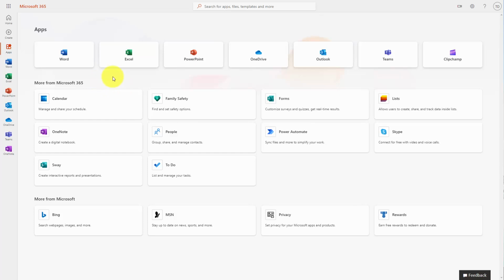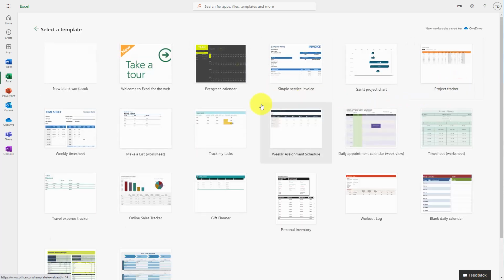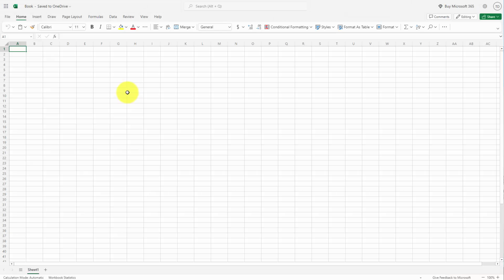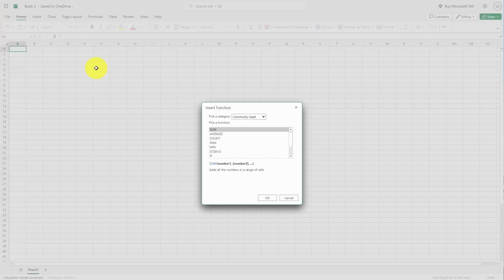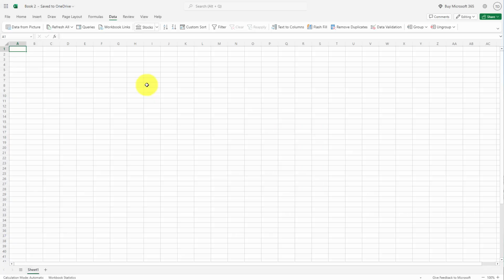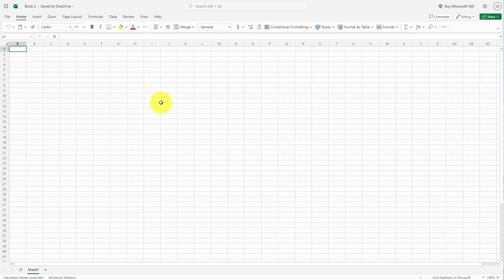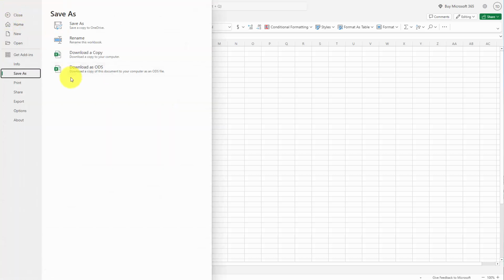Course Sample 1 - Using Microsoft Excel - Microsoft 365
This snip-bit video provides an example of what you can expect when you order our 21 step-by-step transformational tutorial on mastering Excel in Microsoft 365.